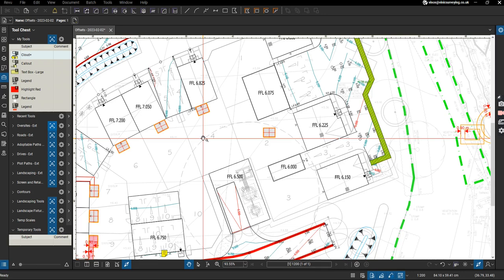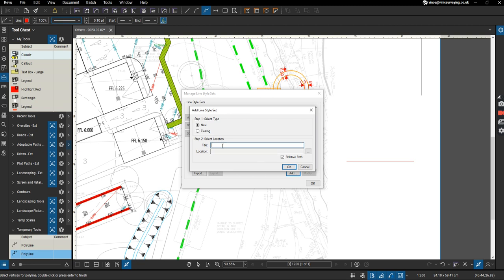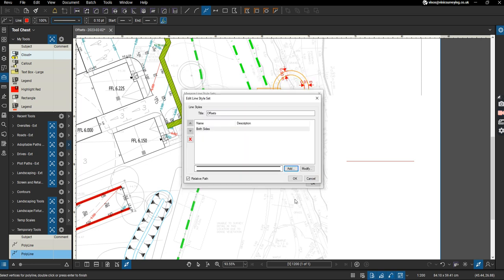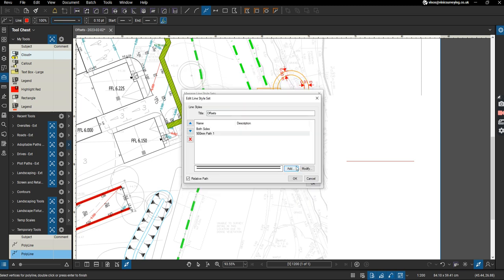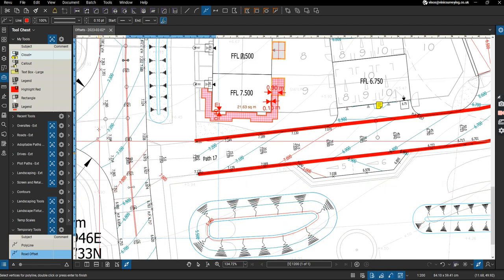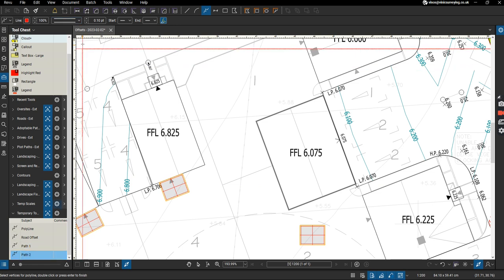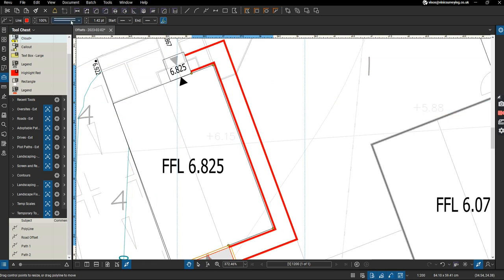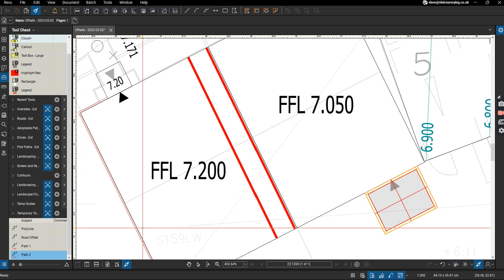Bluebeam - No Offset Function? No Problem Part 4 - Creating Custom Line Styles for Offsets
2026 UPDATE - SEE THE ATTACHED VIDEO DEMONSTRATING BLUEBEAMS NEW OFFSET TOOL!

Following on from my previous videos demonstrating how to get over Bluebeam's lack of an offset function, here I show how to create the custom line styles which are used for setting out the temporary guidelines that can then be used for permanent markups.